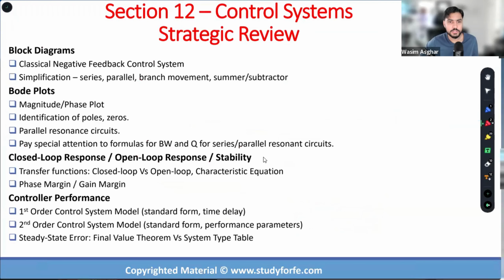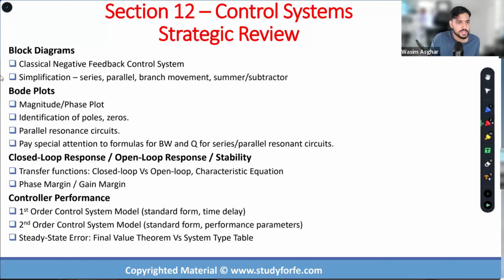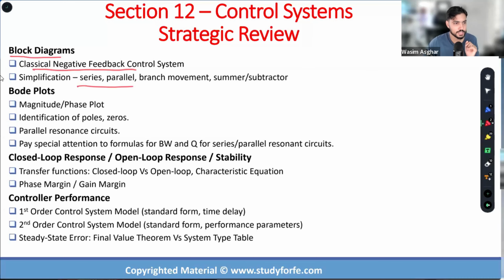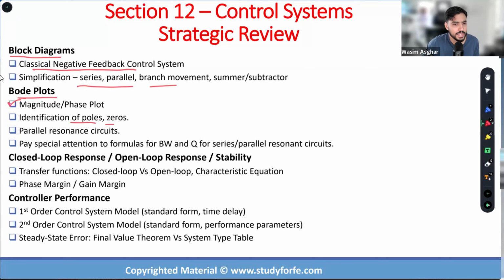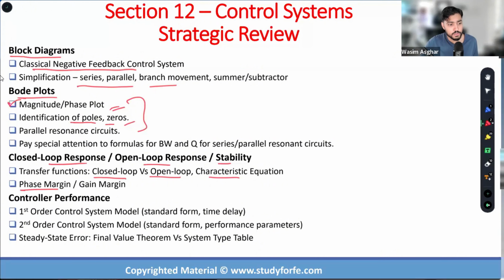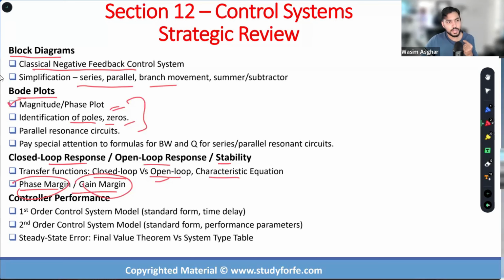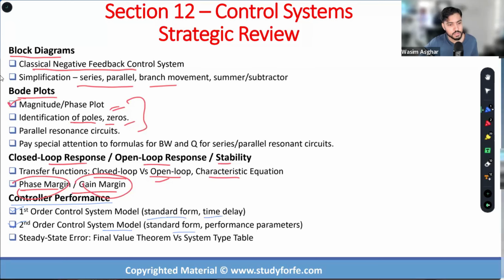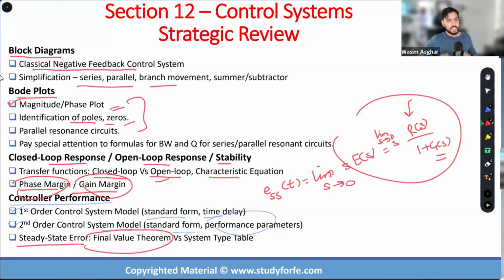Block Diagrams, Bode Plots & Stability | FE Electrical Control Systems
📘 Control Systems is one of the most important medium-weight sections in the FE Electrical exam (United States). Many engineers, especially those who focused only on power systems in undergrad, may lack formal coursework in this area — making smart prep even more crucial.

🎓 Back-to-School Offer is live!
Save up to 25% on exam prep courses until September 9th. Don’t miss this chance to get exam-ready at the best price of the season!

In this overview of Block Diagrams, Bode Plots & Stability | FE Electrical Control Systems, we break down Section 12: Control Systems from the NCEES®️ FE Electrical specification and highlight the key topics you must master to pass the exam confidently.

What you’ll learn:
- Block diagrams: negative feedback systems, simplification, transfer functions
- Bode plots: poles, zeros, gain, phase margins
- Open-loop vs closed-loop transfer functions
- Stability analysis: gain margin, phase margin (RH criterion no longer tested)
- First-order & second-order control systems with performance parameters
- Steady state error: why Final Value Theorem is the best approach
- Study plan tips if you never took a formal controls course

Chapters
00:00 Control Systems overview (Section 12 FE Electrical)
00:35 Why many engineers lack controls coursework
01:45 Block diagrams and negative feedback control
02:50 Simplifying block diagrams (series/parallel)
03:55 Bode plots, poles, and zeros explained
05:30 Transfer functions: open vs closed loop
06:40 Stability measures: gain & phase margins
08:05 Why RH stability criterion was removed
09:20 First & second order control systems performance parameters
10:05 Steady state error with Final Value Theorem
11:30 Why controls is a “medium-weight” FE Electrical topic

Quick Answers
Q: What control systems topics are tested on FE Electrical exam?
A: Block diagrams, Bode plots, stability margins, transfer functions, performance measures, and steady state error.

Q: Do we still need to study RH stability criterion?
A: No — it’s explicitly removed from the exam.

Q: How to solve steady state error quickly?
A: Use the Final Value Theorem instead of relying on the system type table.

Q: Which performance parameters are tested?
A: Peak time, settling time, damping ratio (ζ), and natural frequency (ωn).